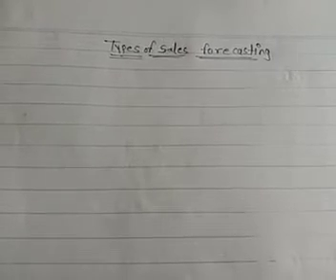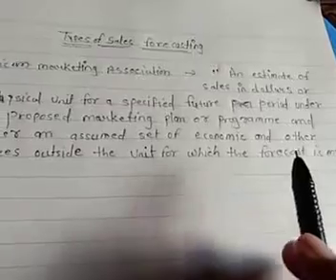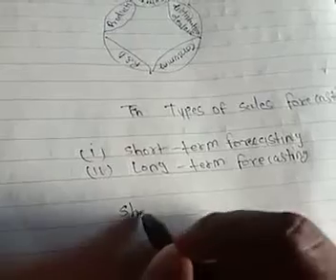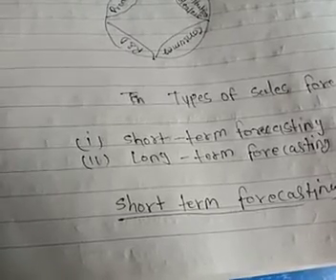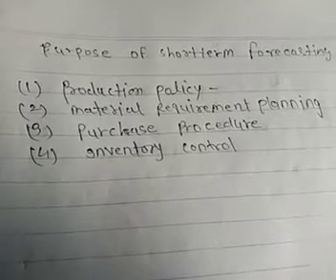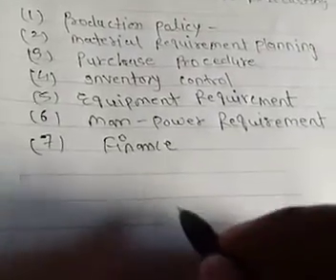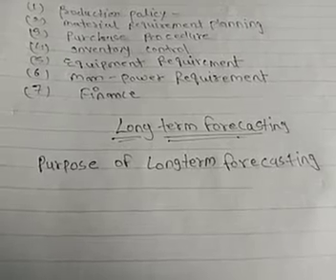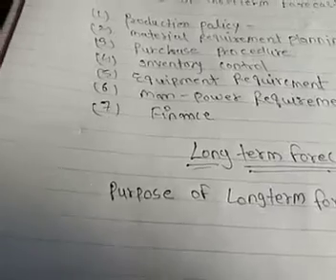Digeshwari dewangan Types of sales forecasting